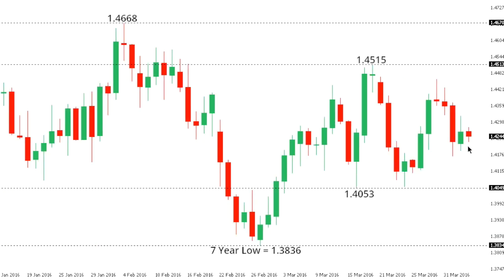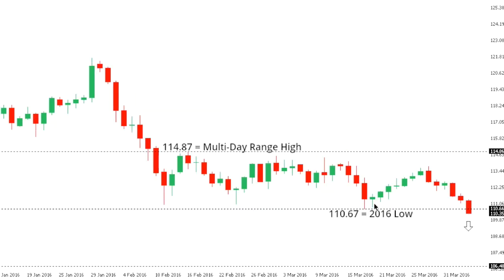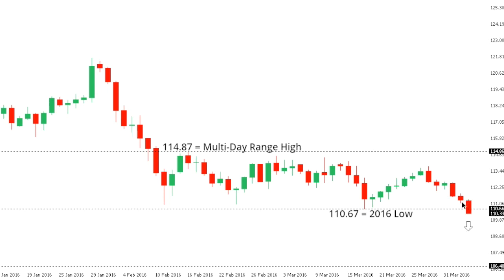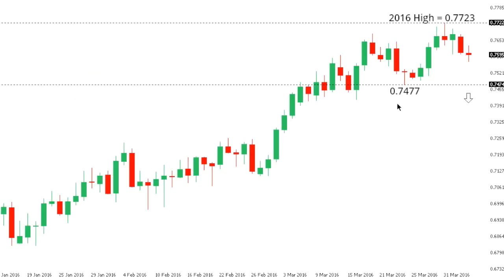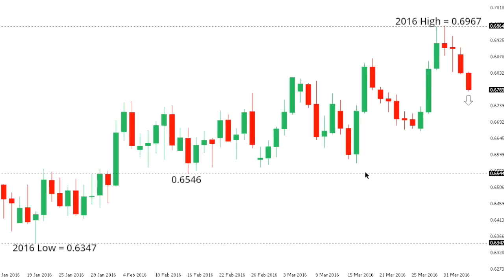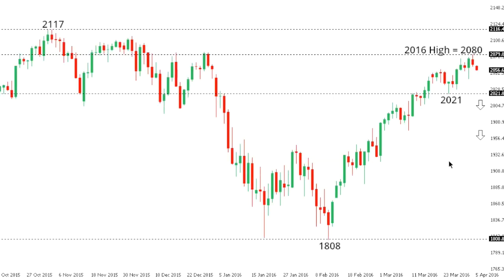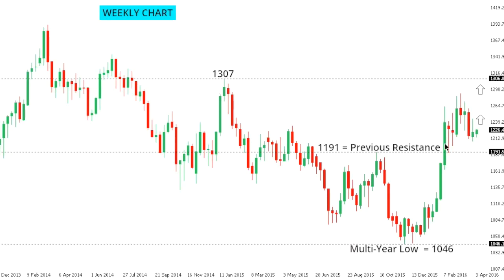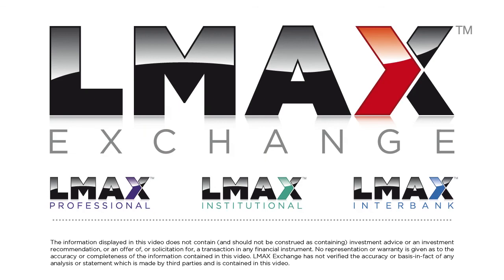LMAX Exchange Chart Talk - Tuesday, April 5, 2016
Yen to new highs. Sign up for Global FX Insights, the daily market commentary from LMAX Exchange